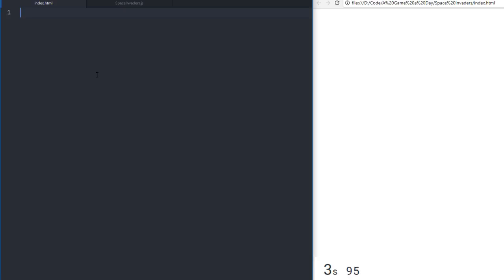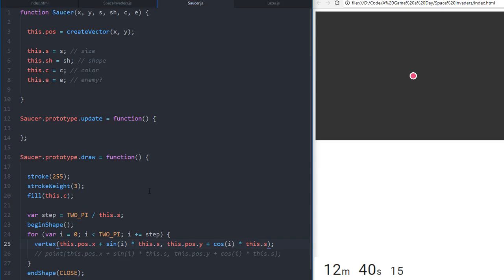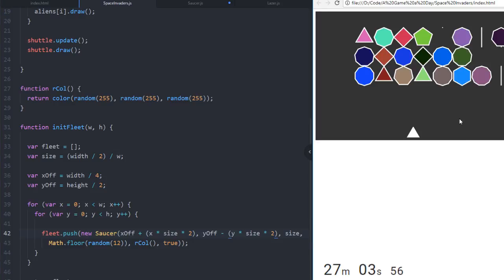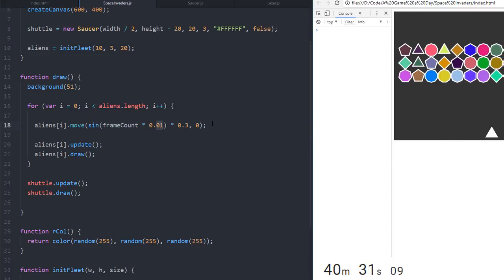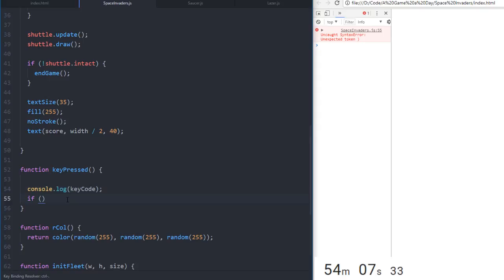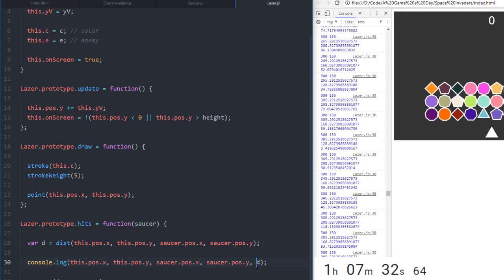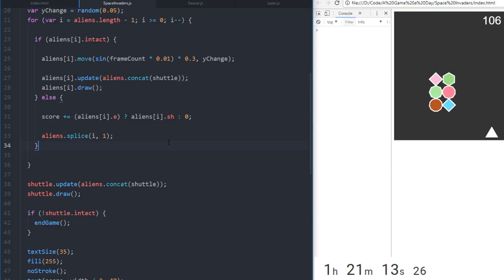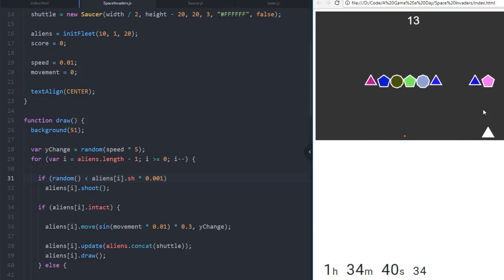A Game A Day 22 - JavaScript Space Invaders!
Ever heard of Space Invaders? It's a simple 2D game originally developed by Tomohiro Nishikado in 1978! Yep, that's what we'll be programming soon!

Watching after-the-fact? Play the completed game here!